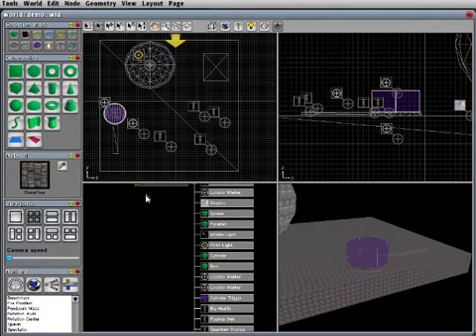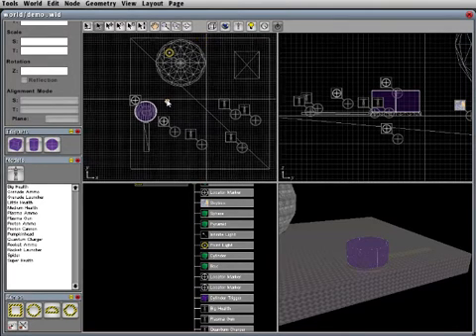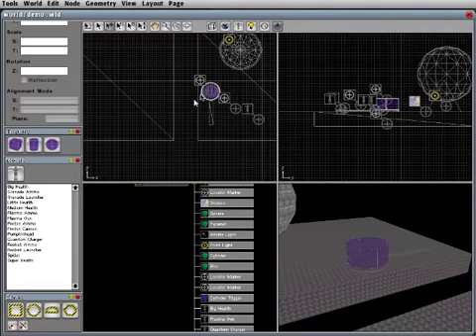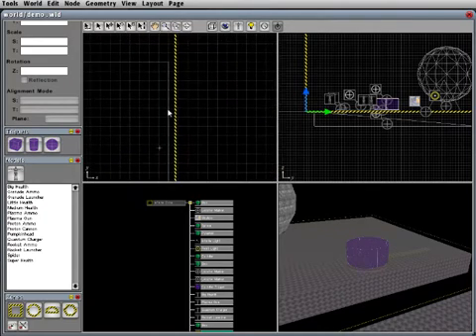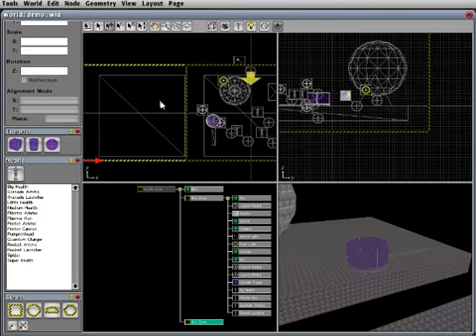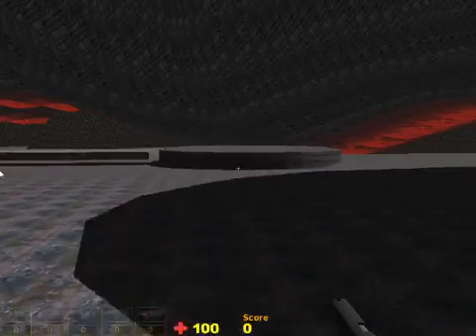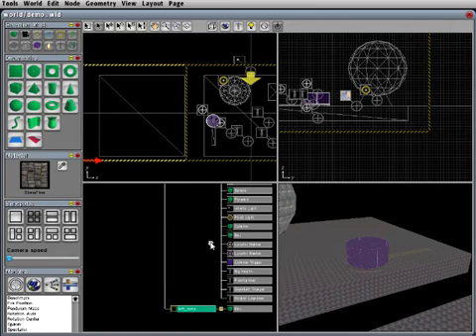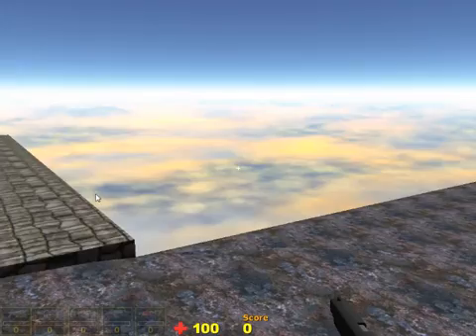9 - C4 v159_Editor ZONES